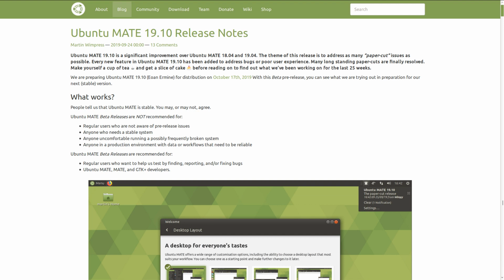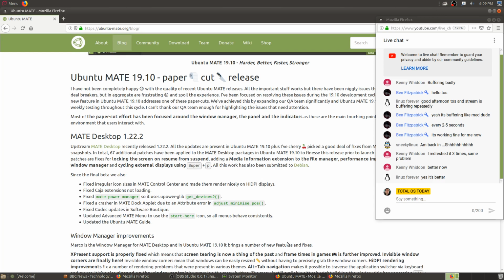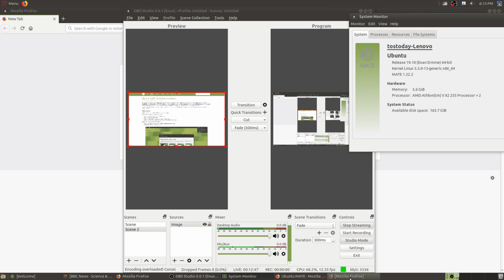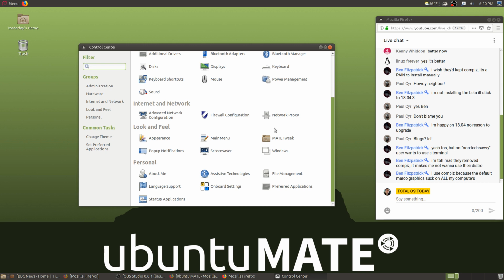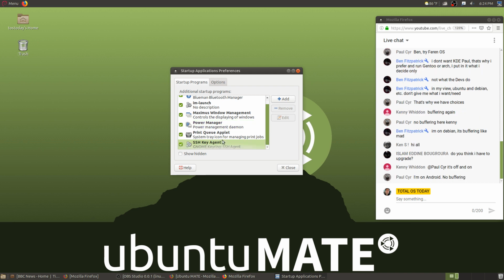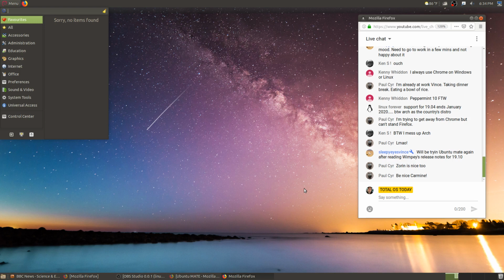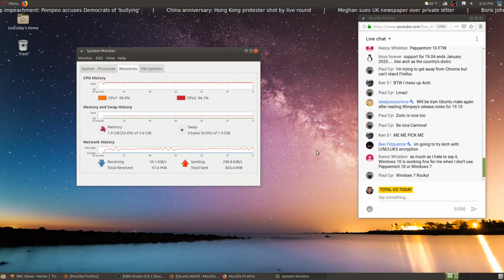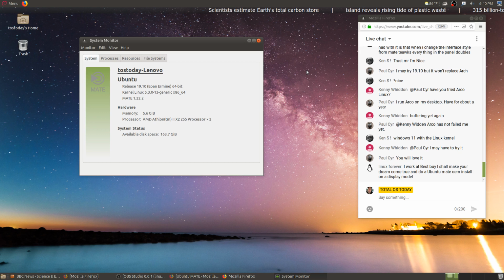Ubuntu Mate 19.10 Excellence Plus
Testing the Beta as a full install.
Welcome to TOTAL OS TODAY.  Here's what I use -

*Support the live shows - thank you.